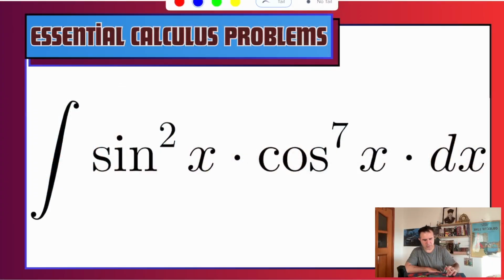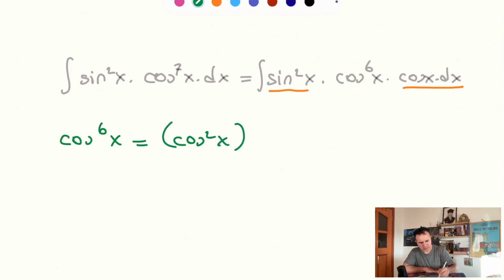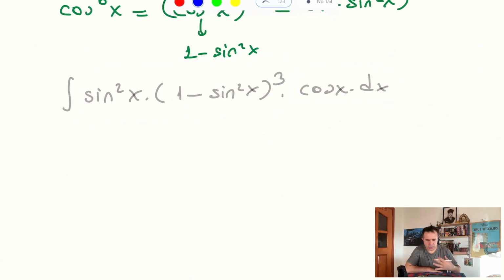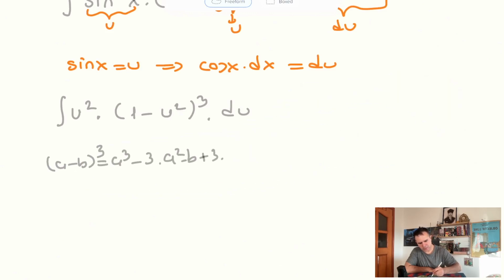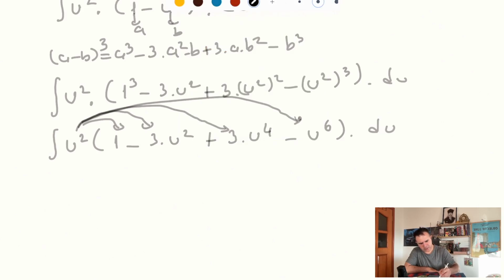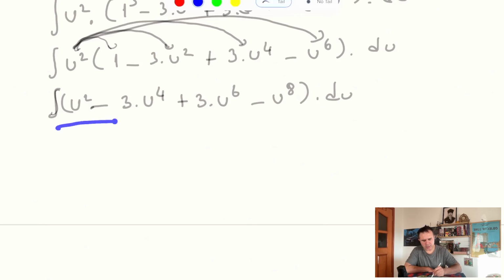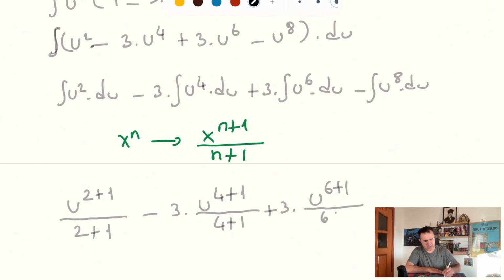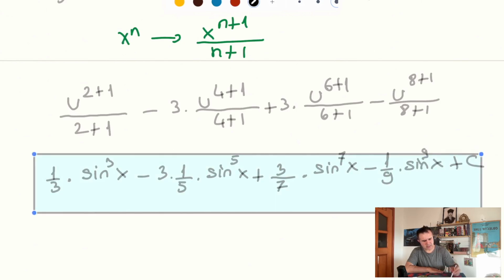🎯 ∫sin²(x)·cos⁷(x) dx — Substitution Method | North Campus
In this video, you will learn a step-by-step method to solve the integral ∫sin²(x)·cos⁷(x) dx. We will show how to split powers of sine and cosine, apply substitution (u = sin(x) or u = cos(x)), and simplify the integral, making this trigonometric problem approachable and easy to follow.

How to split sin²(x)·cos⁷(x) for substitution
How to rewrite powers of sine in terms of cosine (or vice versa) for easier integration
Common mistakes to avoid when integrating high-power trigonometric functions